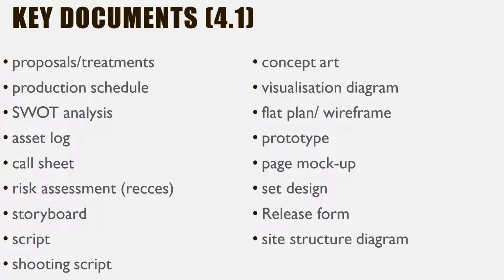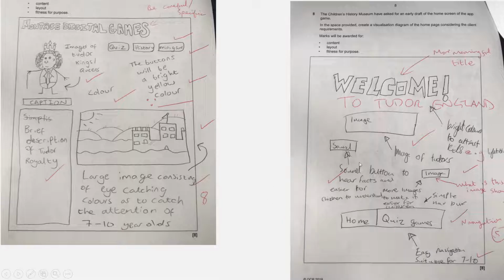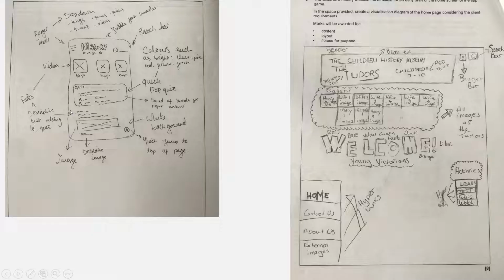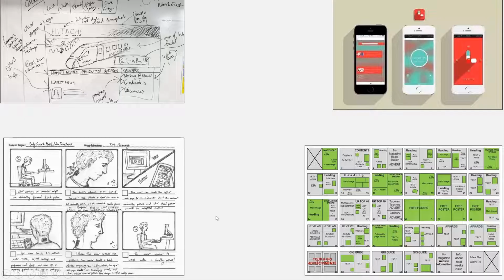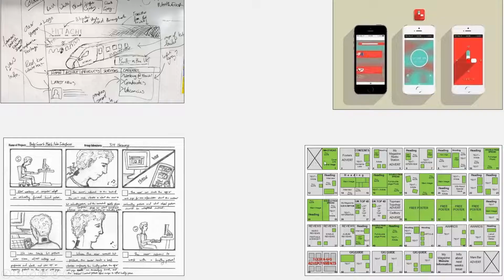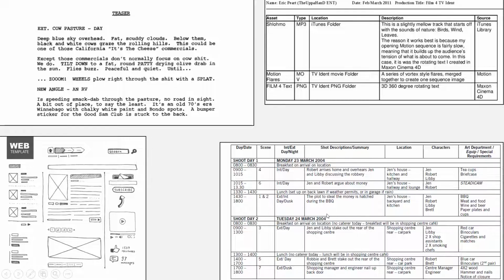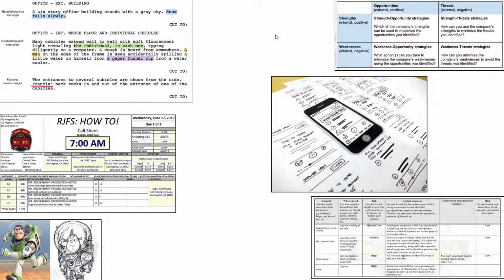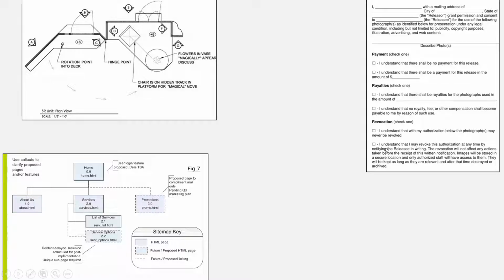OCR Cambridge Technical in Digital Media Unit 2 Pre production and planning Tutorial